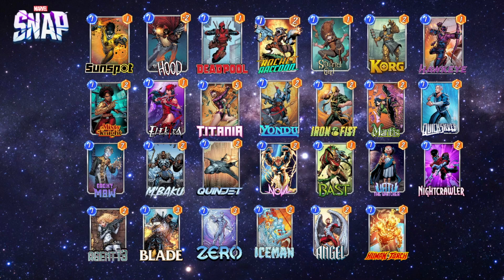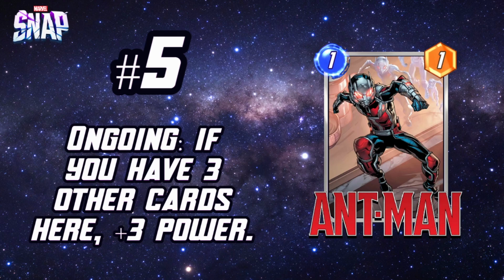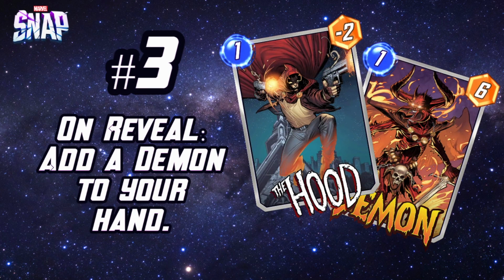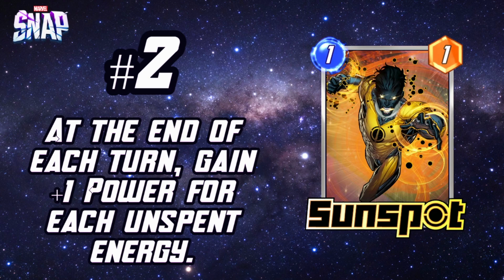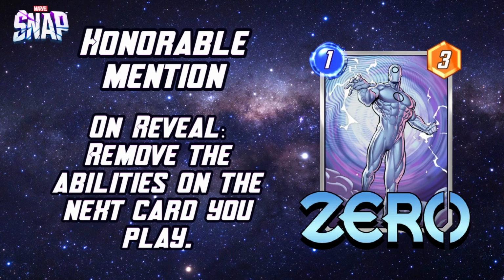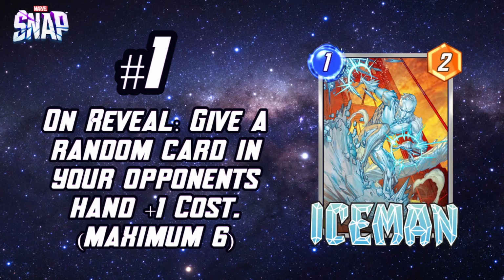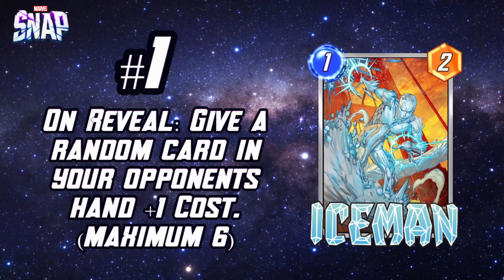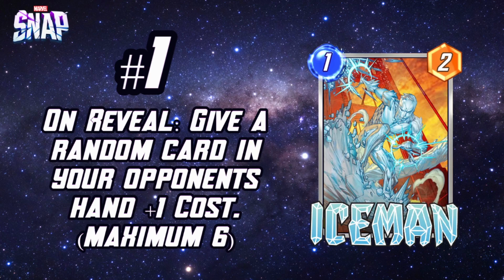What Are The Best 1-Cost Cards In Marvel Snap?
I'm sorry for the M'Baku clickbait :(

Timestamps
00:00 - Intro
01:08 - Number 5
02:19 - Number 4
03:40 - Number 3
05:08 - Number 2
06:33 - Honorable Mention
07:55 - Number 1